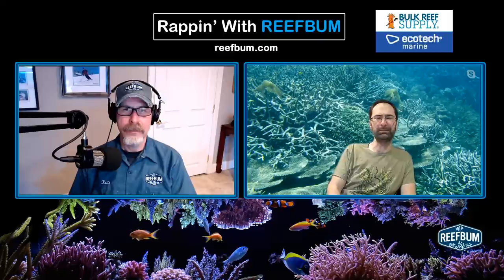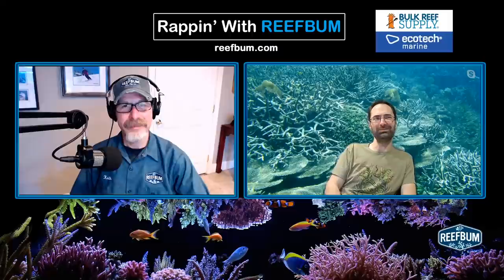Rappin' With ReefBum: Guest Tim Herman, Indoor Ecosystems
Rappin With ReefBum is a LIVE talk show with host Keith Berkelhamer and guests from the reef keeping community. In this episode I chat with Tim Herman. Tim owns Indoor Ecosystems, a home-based business that blends amphibian and coral propagation with amphibian conservation.